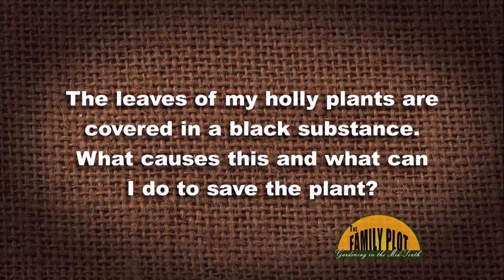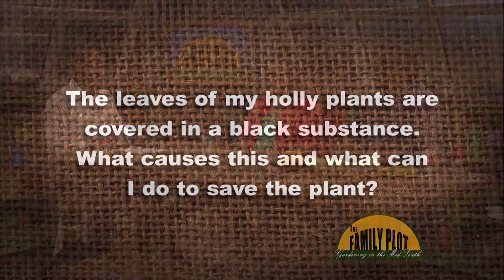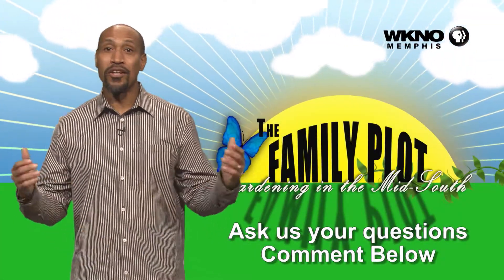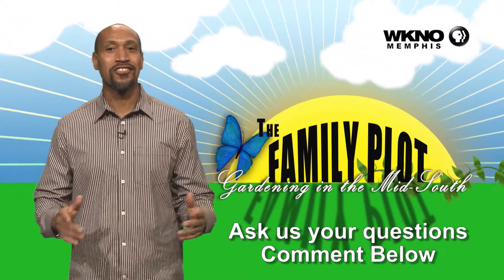Q&A – What is the black substance on my holly leaves?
The black substance is sooty mold. It is a fungus, but don’t treat the fungus. The sooty mold is growing on honeydew that is secreted by insects that are feeding on the plant. To fix the problem you need to control the insects. You can use horticultural oils that will suffocate the insect or use a systemic insecticide like imidacloprid. Once the insects are no longer present the sooty mold will slowly wear off the leaves. If you want to speed the process you can wash off the leaves. If you can identify the insect you have, research the best time of year to control it.

Visit familyplotgarden.com for even more information!